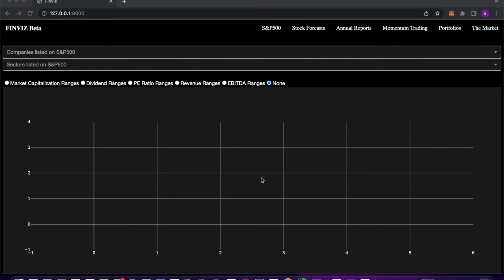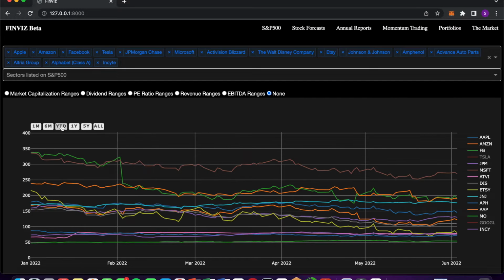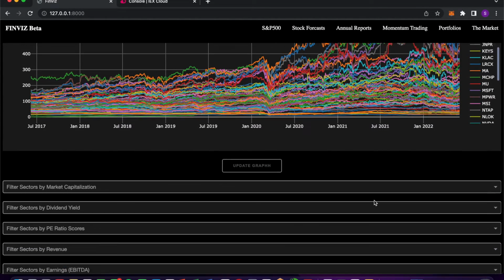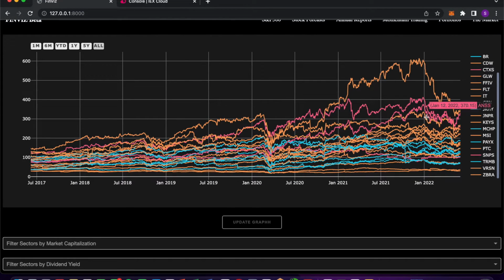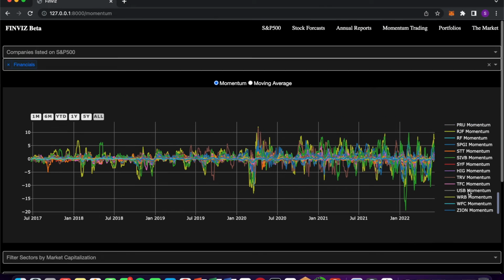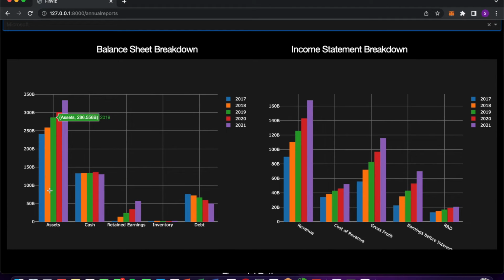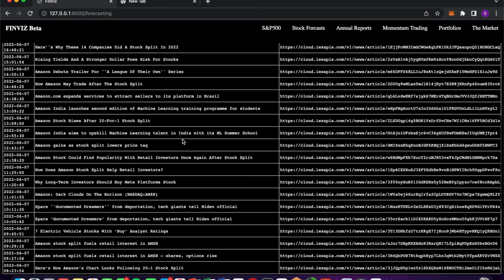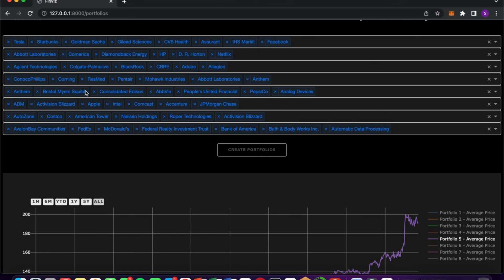Visualization of Financial Data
MSc thesis by Sachin Suri